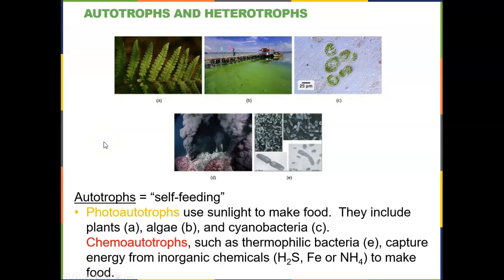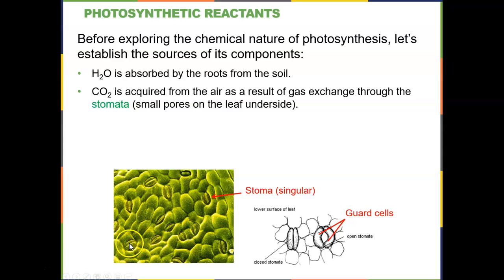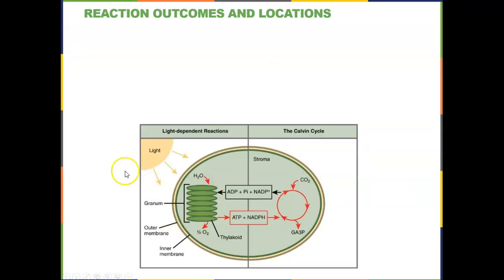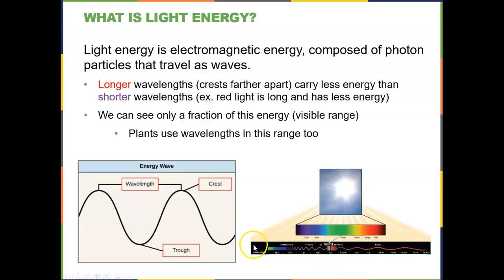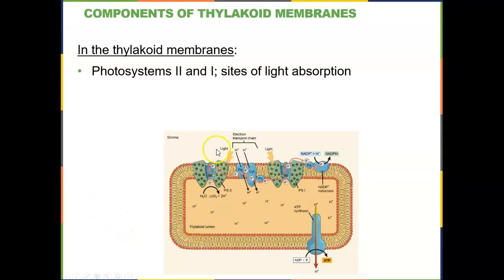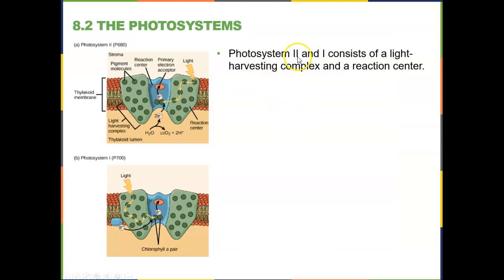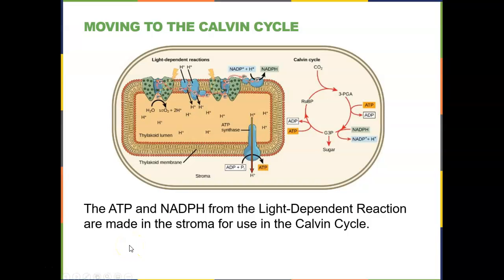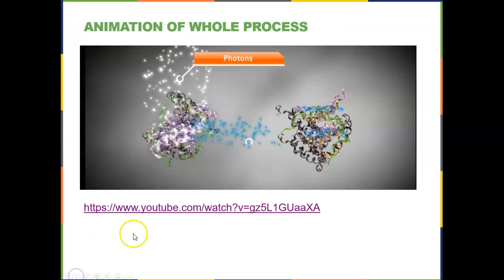BIO Chap 8